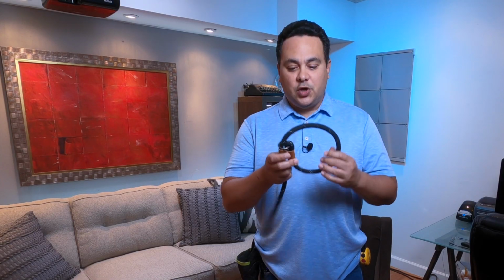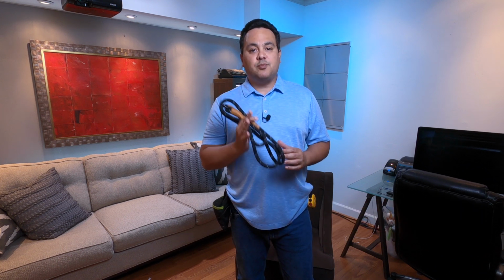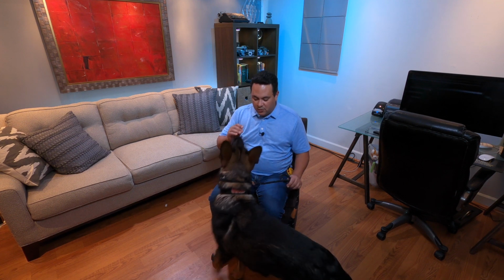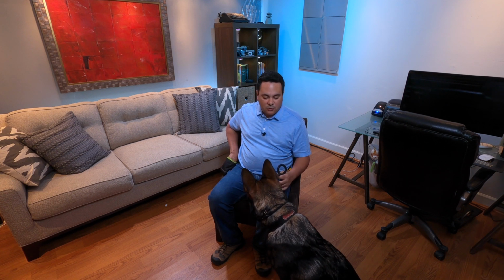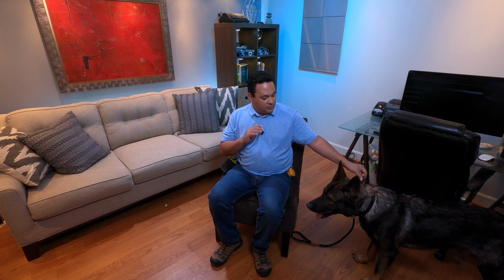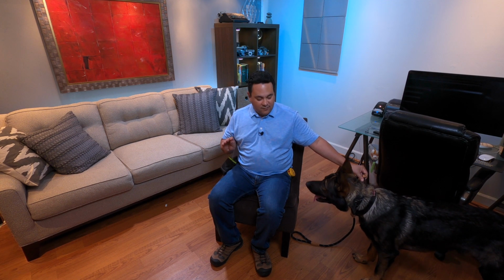How to train your service dog deep pressure | Service dog training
How to train your service dog deep pressure, there are many ways that your service dogs to do deep pressure in this video we will be covering sitting deep pressure.

CAMERA GEAR USED:
- Microphone Rode Wireless Go Microphone
- LED Mini Light
- Kuxiu Ring Clamp O-Ring Hot Shoe
- ULANZI PT-10 Counterweight for DJI OSMO 3
- DJI Osmo 3

There is no additional charge to you! Thank you for supporting My service dog so I can continue to provide you with free content each week! Thanks to Life for Paws, you can now see what type of dog bandana they offer by looking at this link!